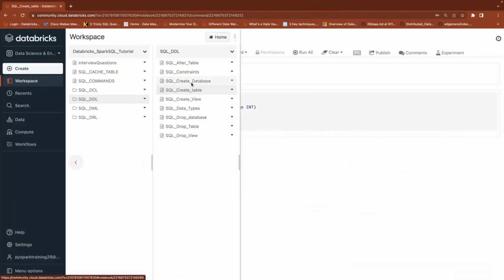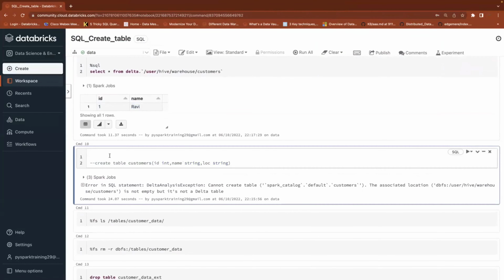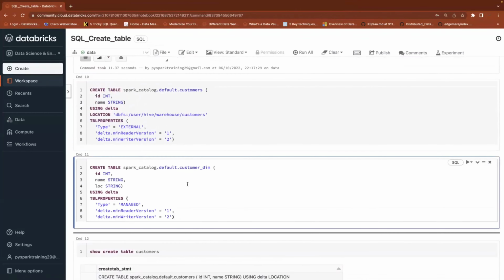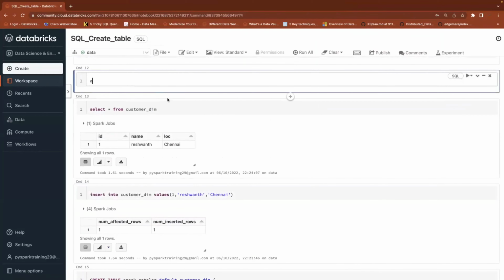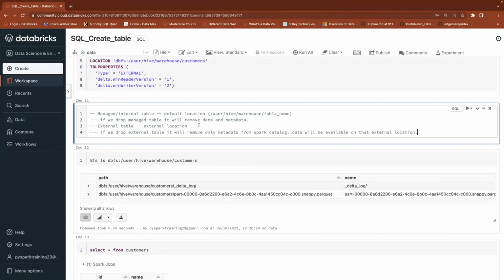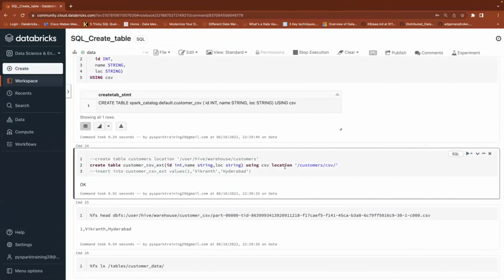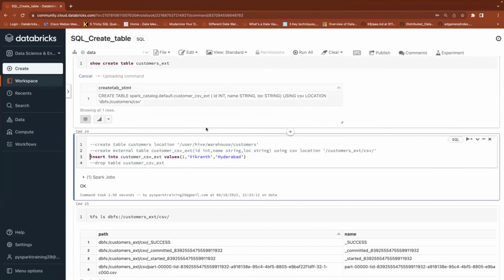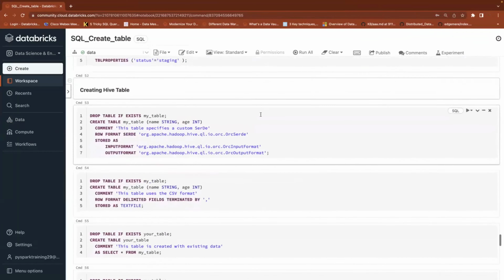Spark SQL for Data Engineering 6 : Difference between Managed table and External table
Spark SQL Tutorial Part 6 :  Spark SQL Table , Difference between Managed table and External table

Spark SQL for Data Engineering 1 : I am going to start spark sql sessions as series.

Spark SQL for Data Engineering 6 :  Spark SQL Table , Difference between Managed table and External table

Spark SQL for Data Engineering 16: What is slowly changing dimension Type 2 and Type 3

sql,
sql tutorial,
my sql,
sql course,
sql full course in telugu,
sql joins,
pl sql,
sql injection,
sql full course in hindi,
sql commands,
sql queries,
sql server,
learn sql,
introduction to sql for bigquery and cloud sql,
sql project,

sql for data engineering
spark sql for data engineering
data engineering sql
data engineering spark sql
spark sql for analytics
spark sql for data science
spark sql dataframe
spark dataframe
pyspark sql
pyspark
spark sql column
spark scala
hive sql
hive
spark sql hive
scala
spark hive
python spark
python
spark sql join
spark sql example
sql join
spark join
spark sql query
spark apache
apache spark sql
spark functions
sql server
spark sql functions
databricks
databricks sql

RISING
spark sql dataframe
spark dataframe
spark scala
hive sql
spark sql hive
scala
python spark
python
spark sql join
sql join
spark join
spark sql query
spark functions
sql server
spark sql functions
databricks
databricks sql
pyspark dataframe
spark sql row
hadoop spark
rdd
rdd spark
sql cast
pyspark sql
pyspark
hive
which
databricks
apache spark
sql server
spark sql functions
spark sql interview questions
spark sql tutorial
spark architecture
coalesce in sql
hadoop vs spark
window function in sql
 what is data warehouse
broadcast variable in spark
pyspark documentation
apache spark architecture ?
google colab
case class in scala